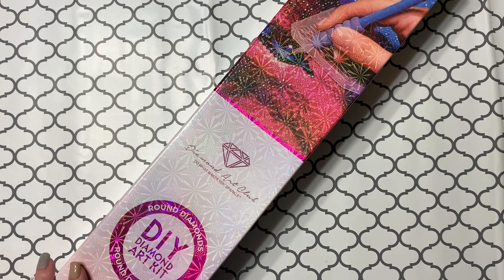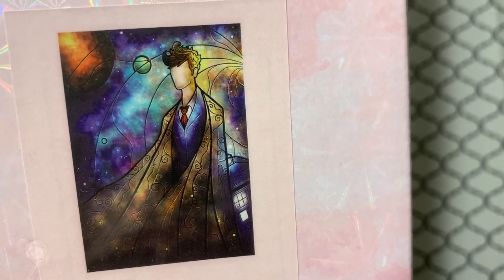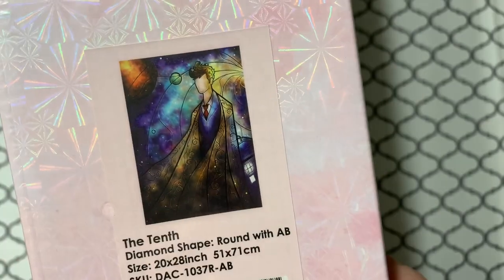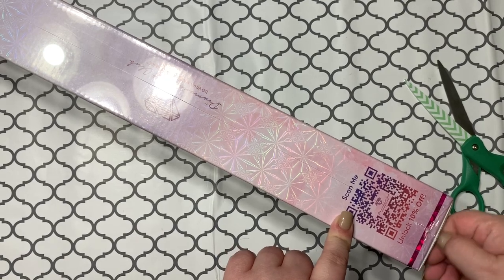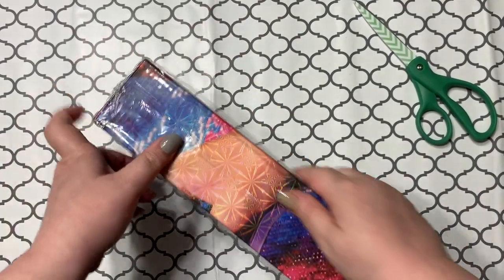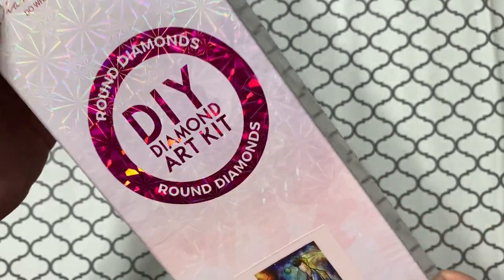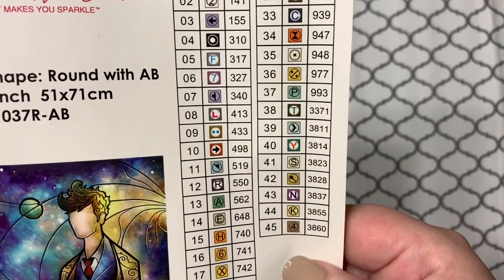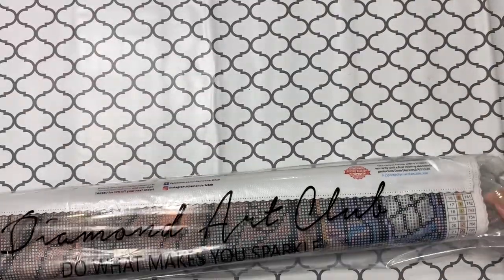Unboxing 📦 Brand NEW RELEASE from Diamond Art Club ~ The Tenth ~ 🥰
Hey Heyy guys!! Today I’m unboxing a brand new release from Diamond Art Club! The Tenth, by Mandie Manzano!! The Dr. is IN!! 😉

Check it out, and get my first impression!

Other Things I Love and Highly Recommend…

💎 Large “Toss your hair in a bun, drink some coffee, and get it done!” COVER minder. DrillPenFrenzy Etsy store Contact Doni if these cover minders are out of stock in case she has more coming back in. She has TONS of other super cute cover minders!